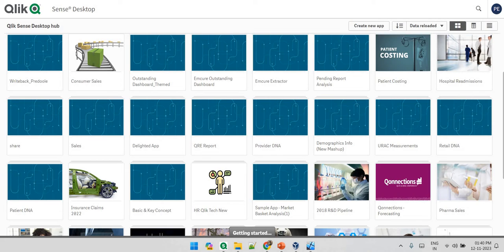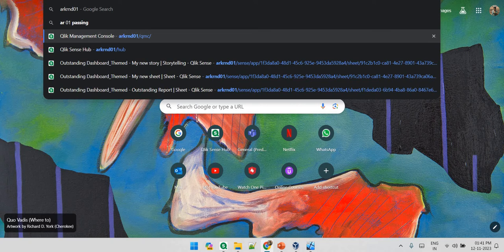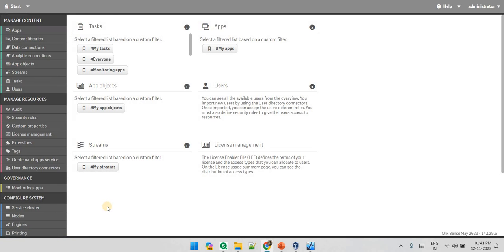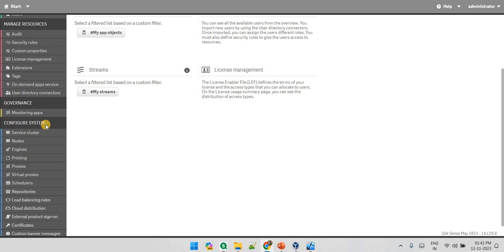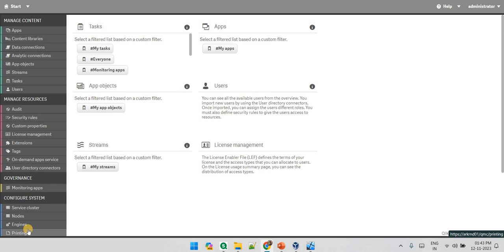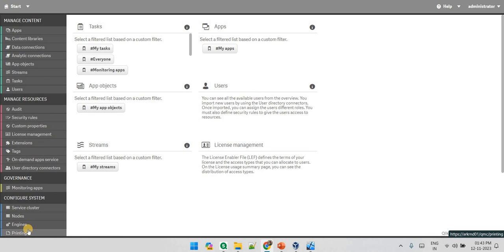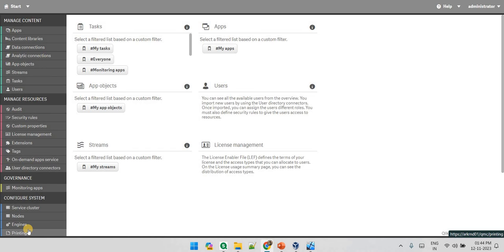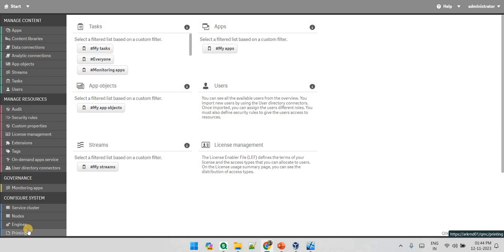Unveiling the Power of Qlik Management Console in Qlik Sense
Hello Qlik enthusiasts! 🌐 Ready to take your Qlik Sense administration skills to the next level? Join us in this comprehensive tutorial as we delve into the heart of Qlik Sense administration—the Qlik Management Console (QMC). Whether you're an experienced Qlik administrator or just starting your Qlik journey, this guide is your key to unlocking the full potential of QMC.

📌 Key Highlights:

QMC Overview: Explore the functionalities and features that make up the Qlik Management Console.
User Management: Dive into user and security management, understanding how to configure roles, permissions, and access controls.
Task Monitoring: Gain insights into monitoring and managing reload tasks, ensuring the seamless execution of data reloads.
License Management: Understand how to effectively manage Qlik Sense licenses within the QMC, optimizing your license usage.
System Configuration: Explore system settings and configurations, ensuring your Qlik Sense environment is tailored to your organization's needs.
🚀 Benefits of QMC Mastery:

Efficient Administration: Streamline and enhance your Qlik Sense administration processes for optimal efficiency.
Enhanced Security: Learn how to configure robust security measures, ensuring data integrity and protecting sensitive information.
Resource Optimization: Effectively manage tasks, licenses, and system configurations to optimize resource usage.
🎓 Hands-On Exploration:
Join us for a hands-on exploration where we guide you through practical examples, demonstrating the step-by-step process of using the Qlik Management Console. Whether you're a seasoned Qlik administrator or an aspiring one, this tutorial will empower you to confidently navigate and leverage the QMC for efficient Qlik Sense administration.

Let's unravel the capabilities of the Qlik Management Console and elevate your Qlik Sense administration game! 🚀📈